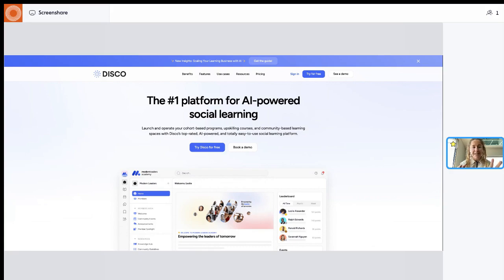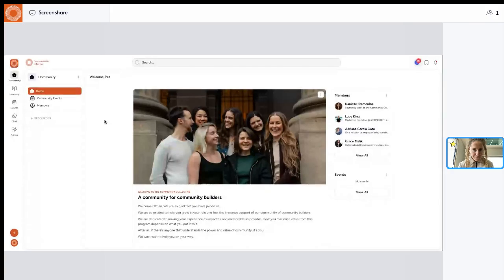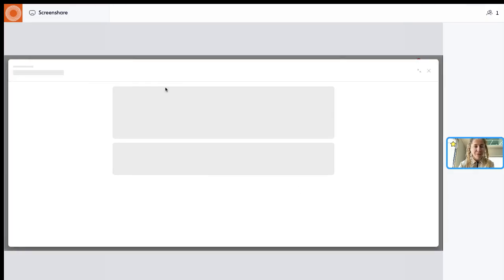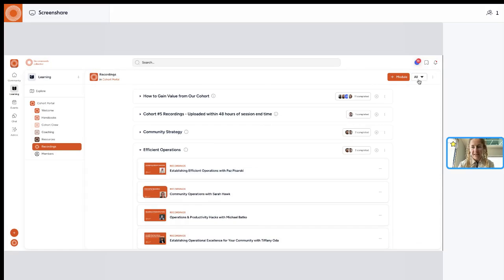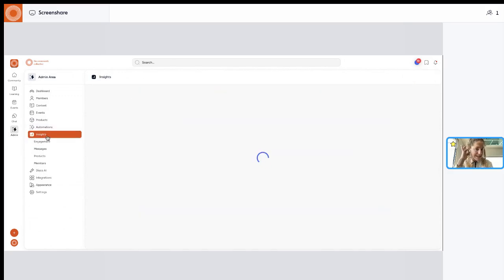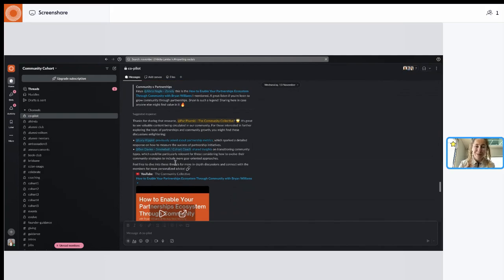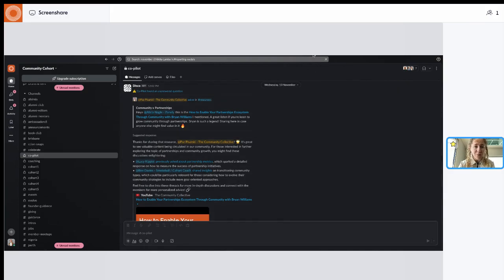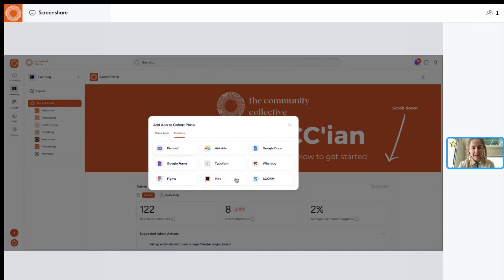About Disco.co for Running Cohort Based Programs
We are a community for community builders. We serve businesses to build the most impactful communities of our time.

Why? Because community building is the new currency & the next best business strategy. But building an impactful one can be tough, exhausting & lonely. We're here to change that and we’re taking you there with us.

How? Through our 8-week Community Cohort to build a community strategy for a business, recruitment to hire top community talent or coaching for 1-1 support.